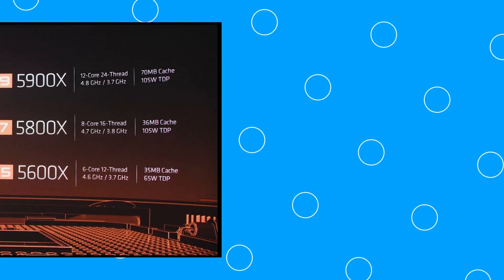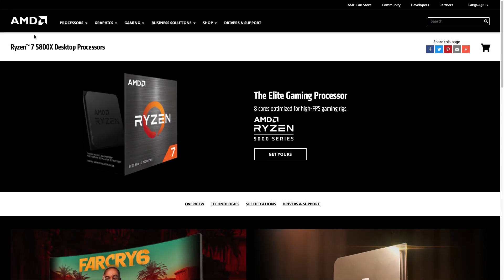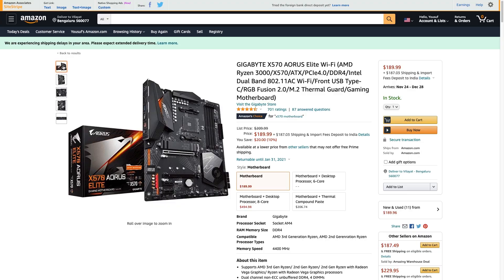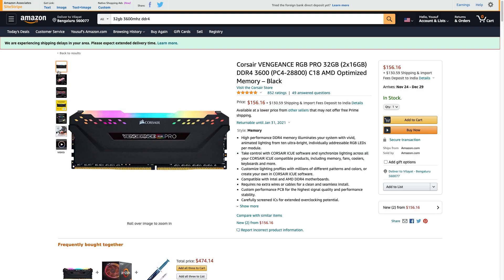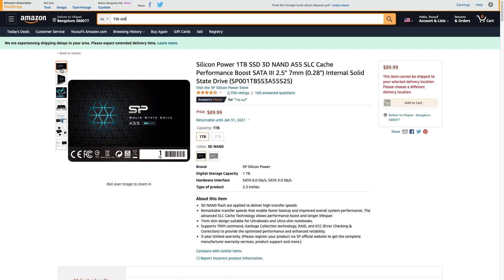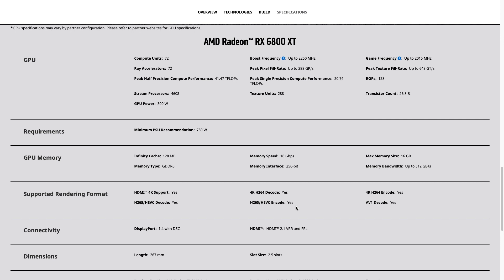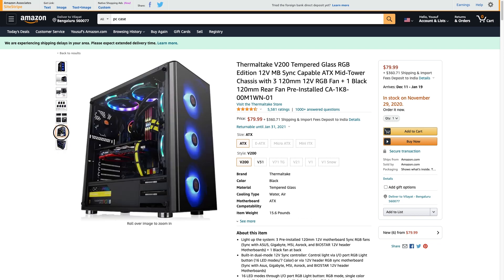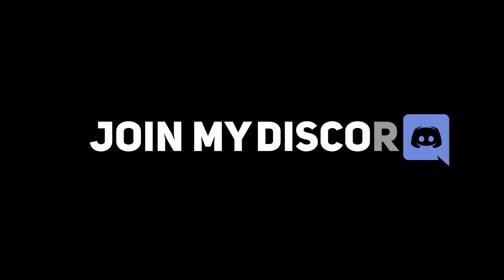$2000 RYZEN 7 5800X RX 6800XT Gaming PC Build Guide - RYZEN 5000 PC Build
PC Parts Links (Amazon US)

ryzen 5000, ryzen 5000 build, ryzen 7 5800x build, rx 6800xt build,ryzen 7 5800x rx 6800xt build

Music Credits
Grim - FING BEATS